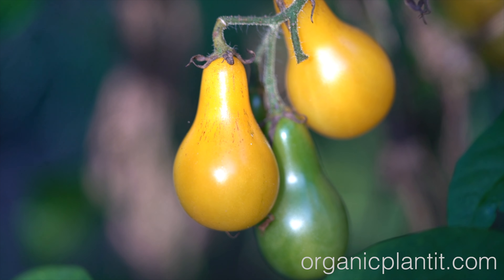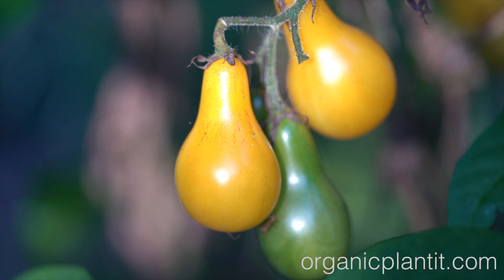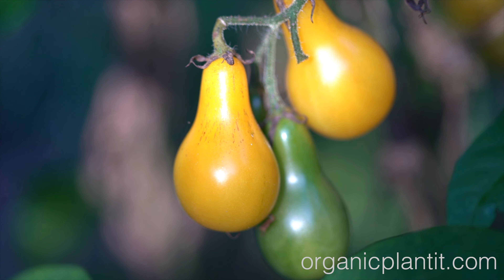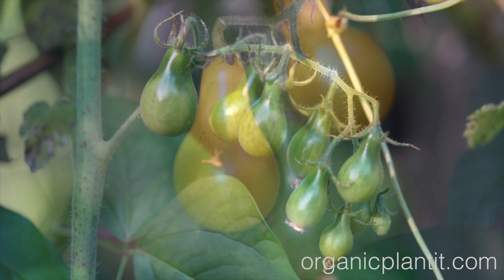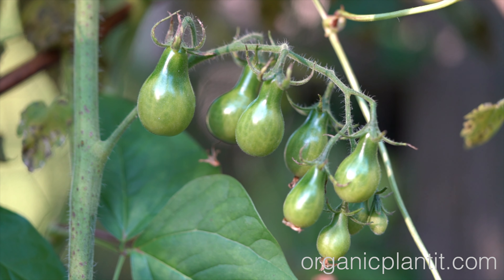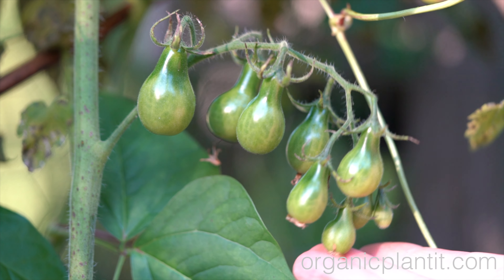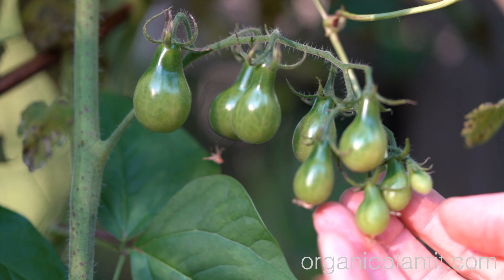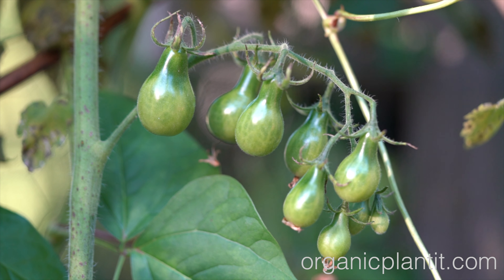Tomato Yellow Pear | Organic Plant It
Tomato Yellow Pear.
This variety dates back to the 1800s and is a vigorous indeterminate. 1½-inch yellow, pear-shaped fruit has a mild flavor, and is great for fresh eating or for making tomato preserves. Very productive plants are easy to grow.